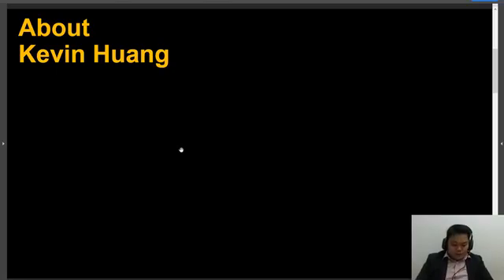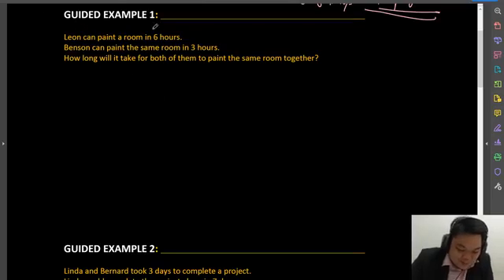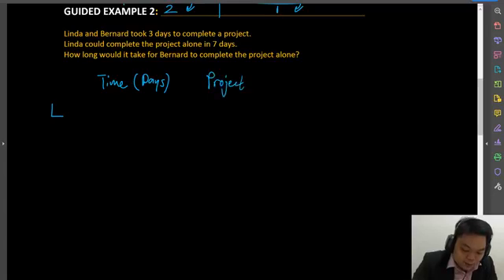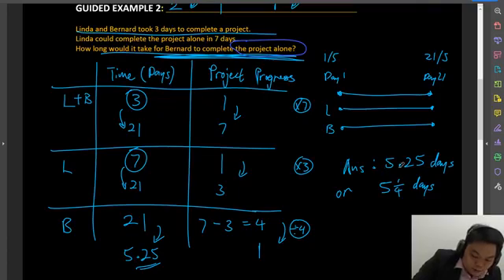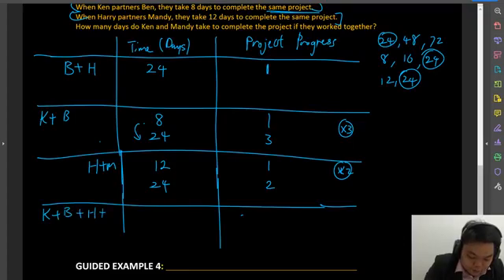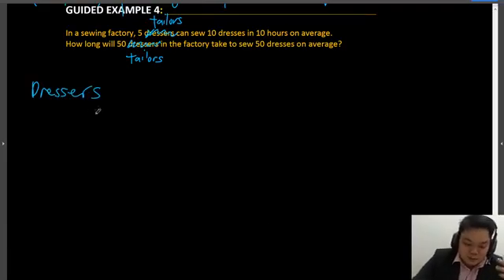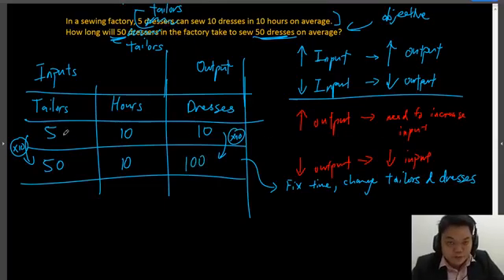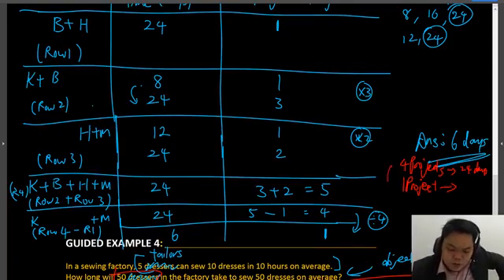PSLE Maths for Parents Rates FBL2019#15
How to solve “Rate” problems effectively and efficiently with Unit Transfer Method! marks!

The topic Rate is one of the “confusing” topics and drive many P5&6 students nuts… And most probably your child too, if he or she does not build up the right techniques to ace this critical part of the exam.

Some parents train their children to memorise the different methods for different types of rate questions. Not realising this does more harm than good. Often, question in exam are paraphrased and the moment a particular type of question reads different to what your child has ever practised, he/she will be unable to tackle the problem.

Be sure not to miss it!

to receive Messenger notification for teaching handouts and reminder for upcoming session.